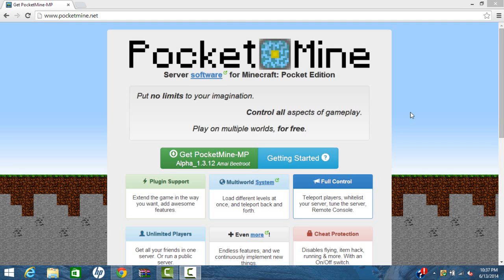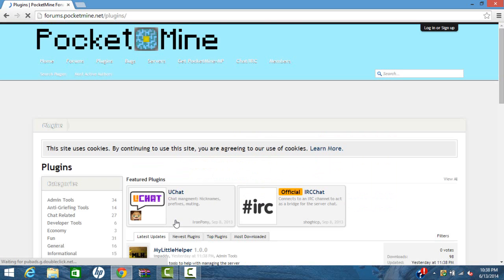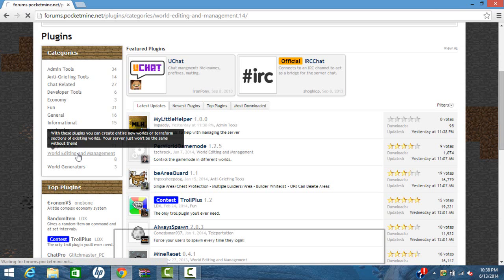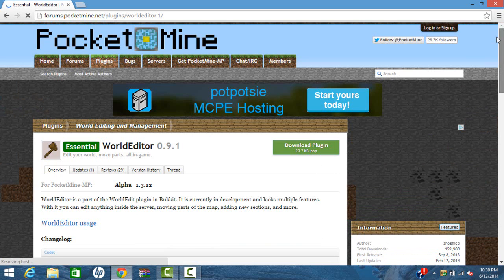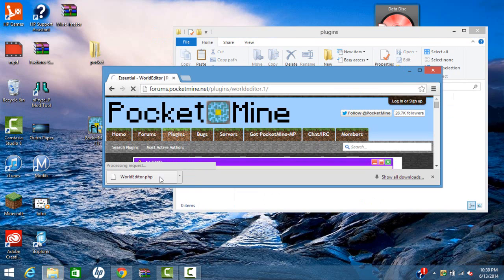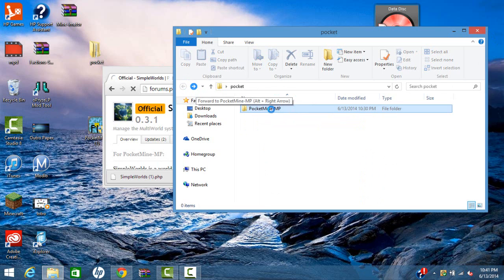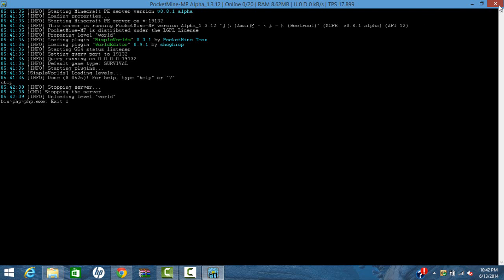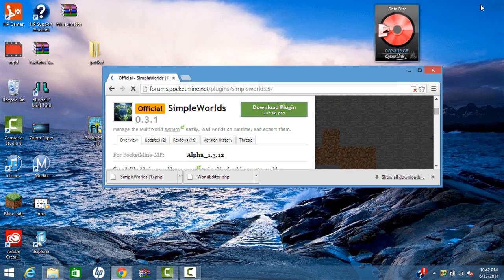Minecraft PE (0.8.1)- How To Install Plugins Onto Your Server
Hay Guys I am Here Bringing You Another Awesome Video.

Xbox Gamertag- Ferocious aG